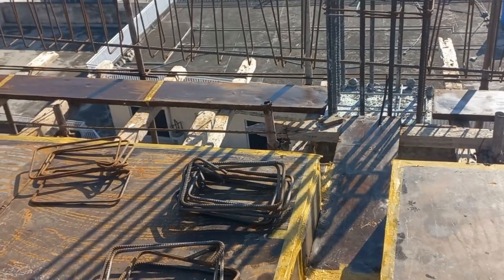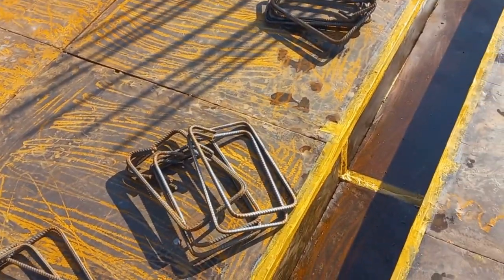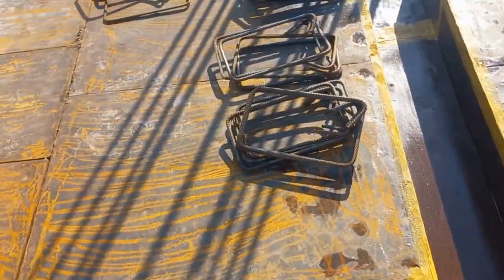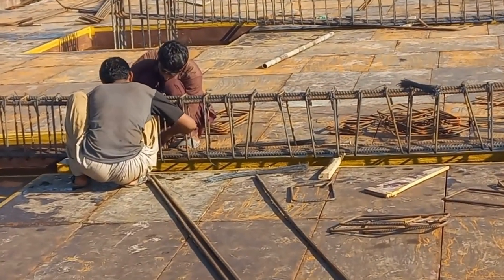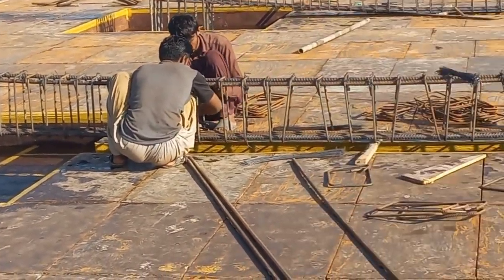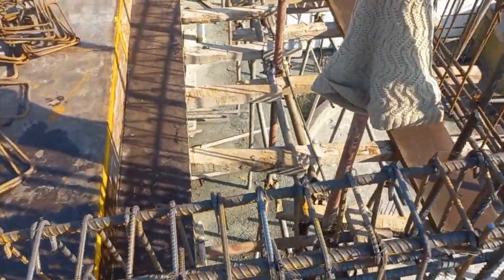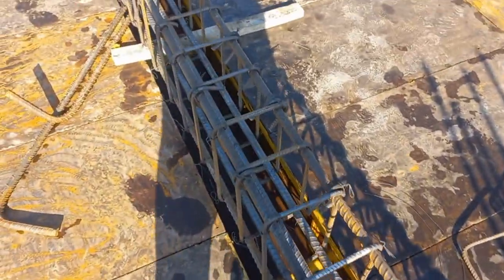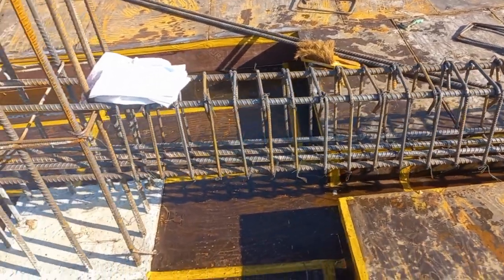Steel Fixing | how to use rebars | how to tie rebars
Description
this video for construction works steel fixing of beam
thank you for visiting engineer boy.

Steel Fixing Techniques On RCC Lanter
Steel Fixing for RCC Roof Slab
 Slab Reinforcement in Detail
 Steel Fixing Techniques On RCC Lentar in Pak
3 Marla House construction in Pakistan
 Iron Bar  Beam
 What is Steel Fixing Technique On RCC Lentar
3 Marla House construction in Pakistan
RCC Lentar cost.
 Steel Fixing Technic On RCC Lentar Slab.
3 marla ghar mein Lentar
 slab par sarya kese baandhty hain or cost kia ai..
RCC LENTAR KAR SARYA KA JAAL KESE BANATY HAIN.
RCC Lentar slab par sarya Bandhne ki technic
3 Marla House construction in Pakistan
60 Grade Steel.RCC Lentar cost. Lenter cost in pakistan.
Sariya ka jaal kaise banate hain .
RCC lanter slab estimate and complete interoduction with RCC lanter slab installation.
what video should i make next?
how to tie rebars
rebars placement
construction videos
how to use rebars
steel calculation
how to use steel in concrete
civil engineering videos
tying rebars
tying rebars with each other
how ot tie rebars in slab
how to install beam reinforcement
how to install reinforcement
How to install reinforcement rings
beam reinforcement installation
Reinforced steel beam
Installation of beam reinforcement
How to install beam
reinforcement steel bars for beam
steel
love you dears.
Qs Easy Tips & Tricks
Our Vision For Fresh Engineer zero to Hero ,
How to earn Quantity Surveyor
यदि हां, तो पंच बार बैंडिंग सचडेल
अद्भुत उत्तरजीवी युक्तियाँ और युक्तियाँ
How to Make BBS
 Fresh Engineers Zero to Hero Tips & Tricks, IPC, Bill of Quantity’s (BOQ),Quantity surveyor Easy Tips & Tricks,
how to use Fresh Engineers
qs skills, how to do quantity
working as a quantity surveyor
skills of a good quantity surveyor
how much you can a earn quantity surveyor
Bar Bending Schedule of 6L Stirrups
Columns BBS Start to end
Quantity Surveyor,
excel
excel bar bending schedule
bar bending schedule of beam
what is bar bending Schedule
bar bending schedule interview questions
bar bending schedule bbs tamil
quantity surveyor work
quantity surveyor interview questions and answers
reinforce quantity surveyor training institute
Quantity